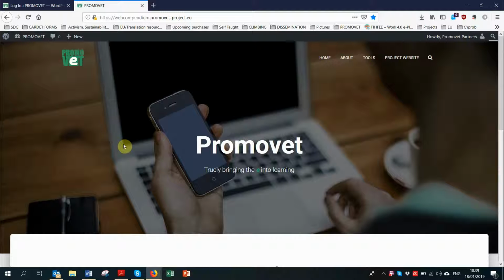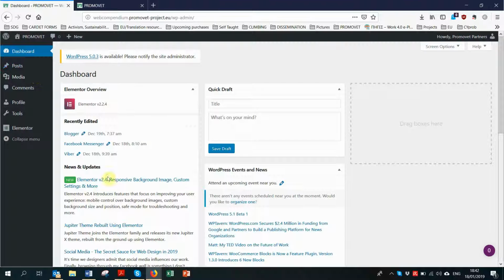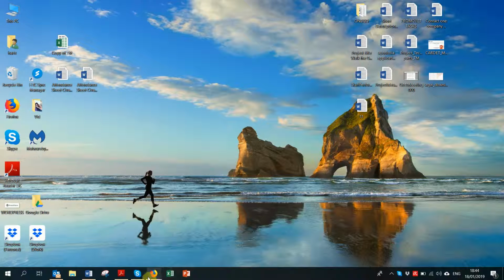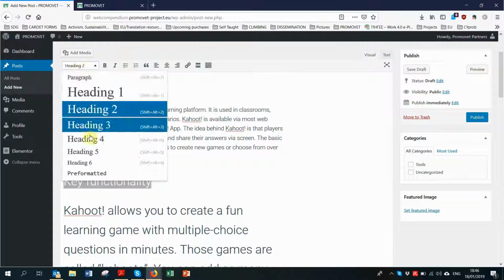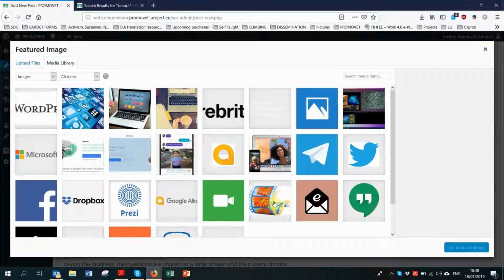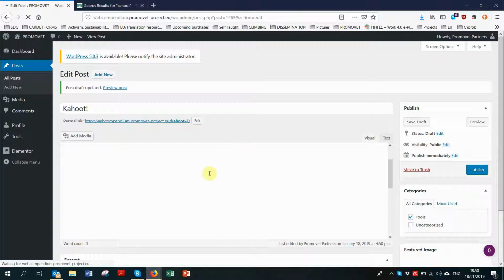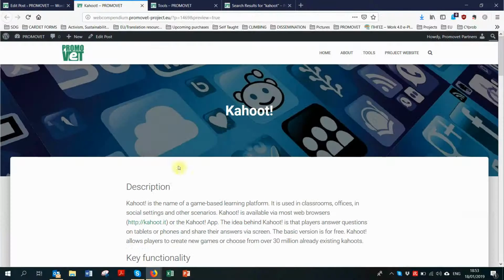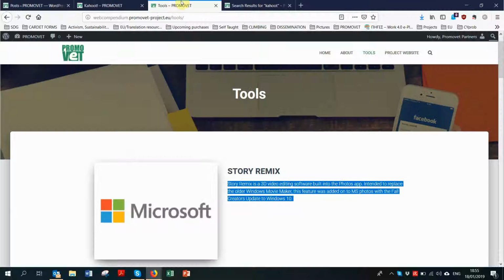PROMOVET Web-Compendium of Tools - Project Sustaibility Webinar (EU Erasmus+ Project)